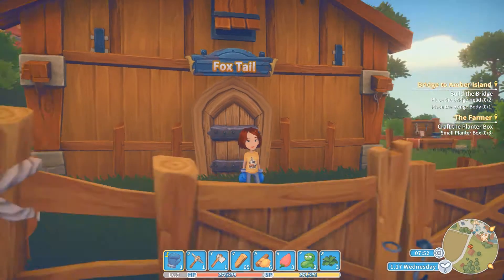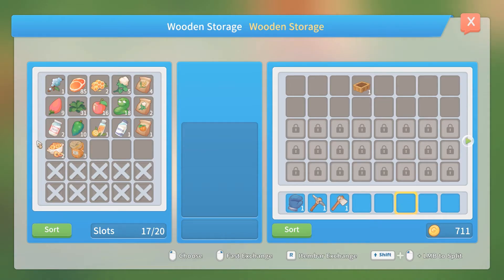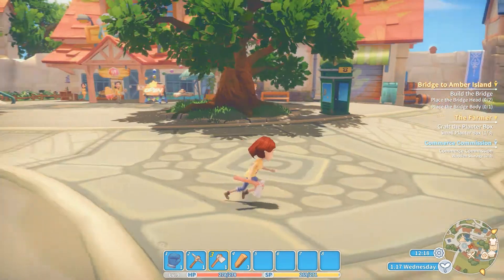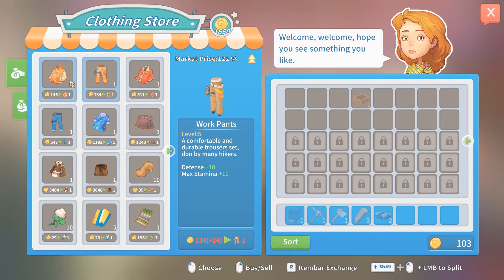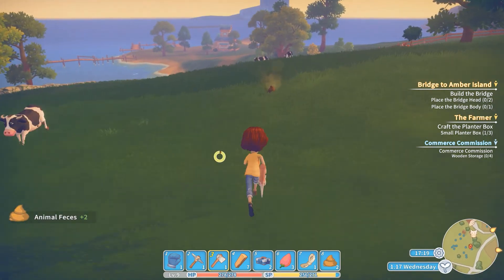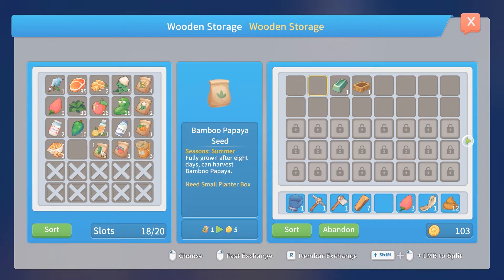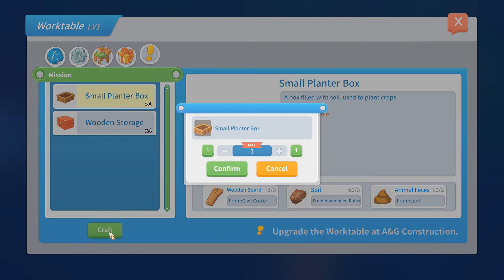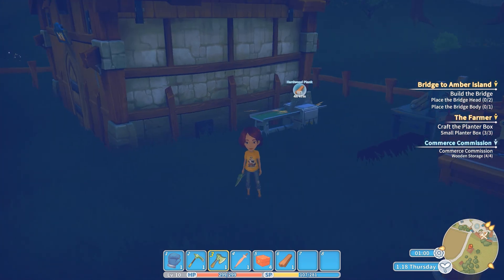My Time at Portia Part 10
My Time at Portia is an indie RPG, Sandbox, Crafting, and Exploring game that takes place in a post-apocalyptic land by Pathea Games. I am playing the game through steam! If you enjoy this playthrough, you should pick it up yourself!

ALL RIGHTS FOR MUSIC AND VIDEO GO TO PATHEA GAMES.

Give the video a comment and like, if you want!